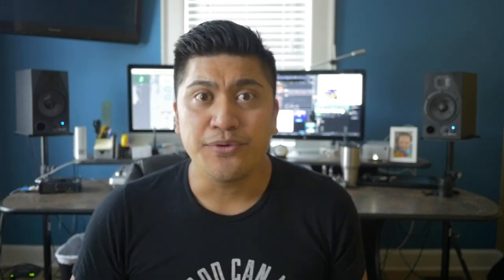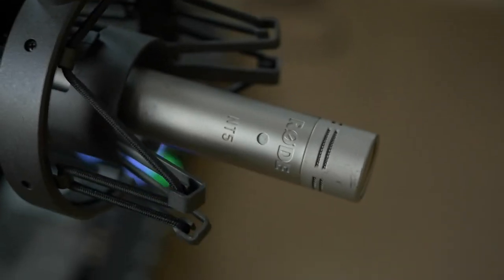Making an Ambient Drum Kit out of a Cup for Maschine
Download the Kit

Welcome to 'Make it a Kit Monday' the first in a series of videos I will be putting out for at least the next 4 weeks. Im excited to be back and in the video I'll give a little explanation of where I've been and what I'm doing.

Gear Used:
Gretsch White Falcon
Truetone Route 66
Line 6 HX Effects
Strymon Bigsky
Two Notes Torpedo Captor 8ohm
Jackson Ampworks Newcastle 30
::Running Stereo Direct into a Zoom F8 using a Celestion Gold IR::

For the Kit:
Sampled with a Rode NT5 Mic with a Zoom F8 Field Recorder
Maschine Software